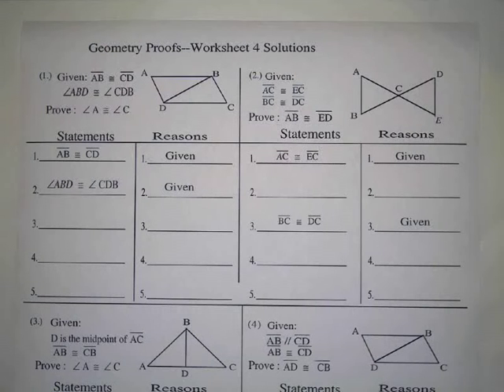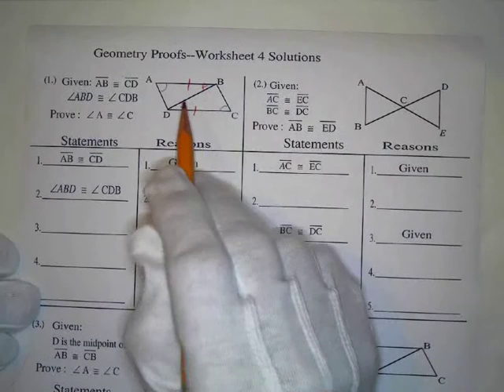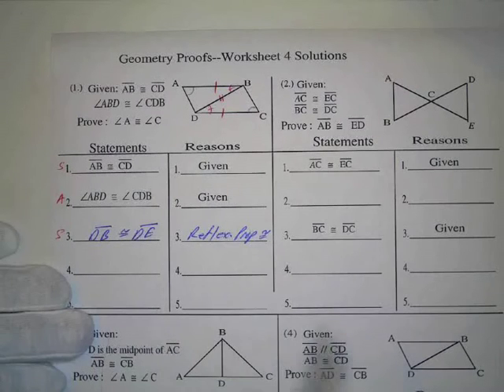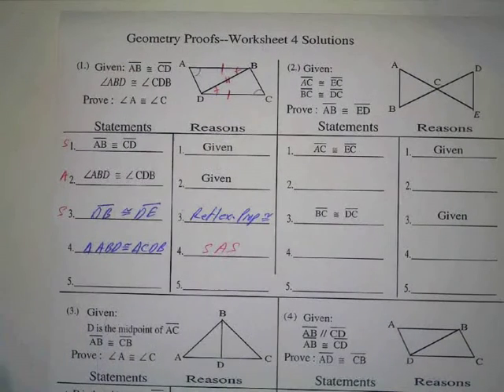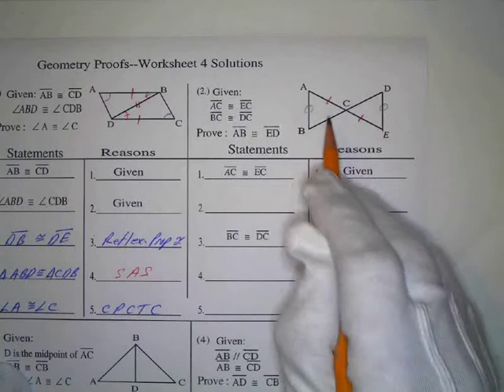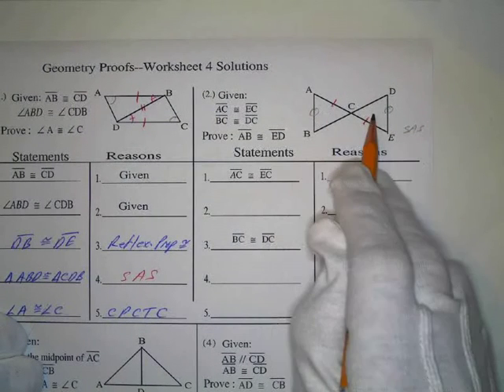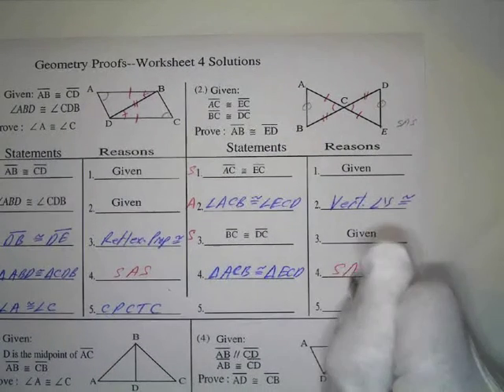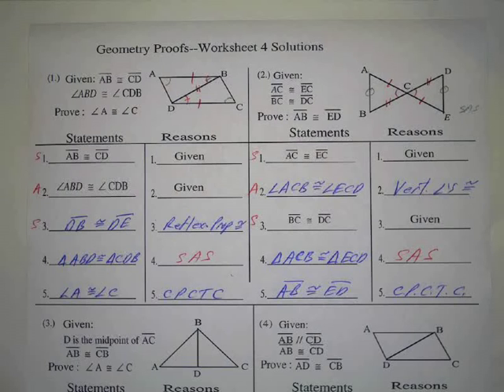Proofs (WS4 #1,2)